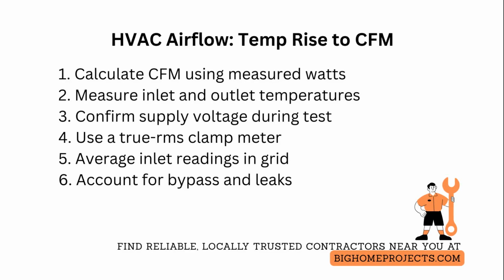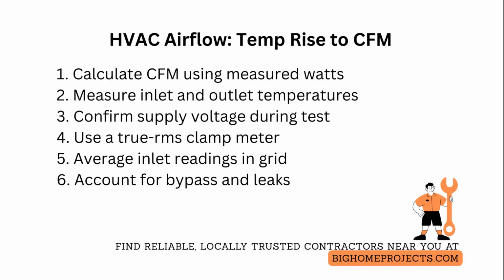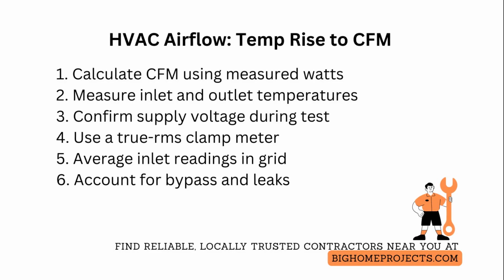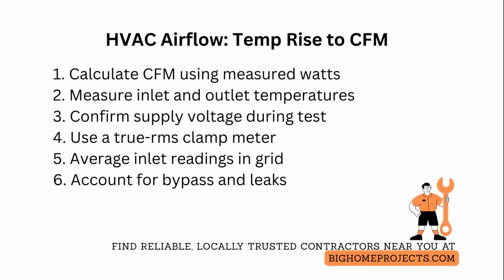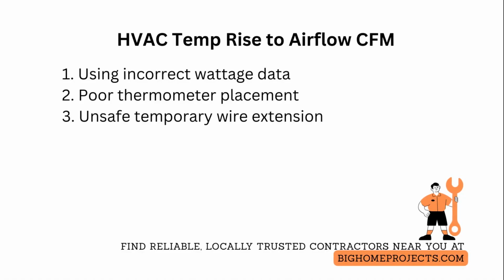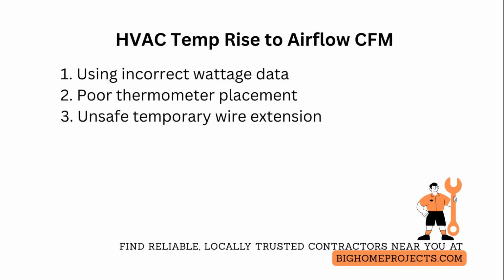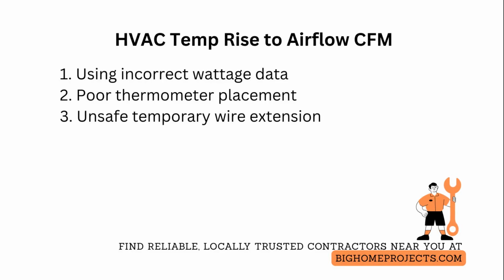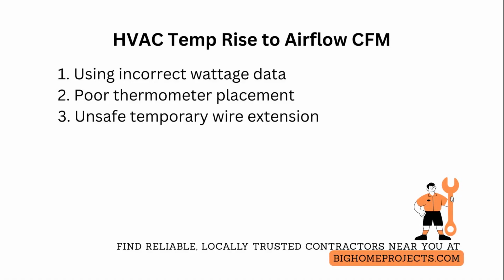Temp-Rise CFM Check: Heater Wattage Clamp-Test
Learn how to measure HVAC airflow in cubic feet per minute using the temperature rise method with step-by-step guidance on calculating CFM from heater wattage and measured temperature rise, plus tips for accurate temperature rise measurement, true-rms clamp meter amperage checks, and correcting for voltage sag and bypass leaks. This guide covers HVAC temp rise formula, how to compute watts from measured voltage and amperage, best thermometer placement for inlet and outlet readings, averaging techniques to avoid biased results, and safe temporary wire extension practices for amperage access. Ideal for HVAC technicians and homeowners searching for HVAC airflow measurement, temperature rise troubleshooting, heater CFM testing, and safe electrical testing procedures.

About Us

HVAC temp rise formula,heater CFM calculation,airflow measurement techniques,true-rms clamp meter,measuring heater wattage,temperature rise testing,HVAC airflow troubleshooting,safe temporary wire extension,thermometer placement tips,compute CFM from watts